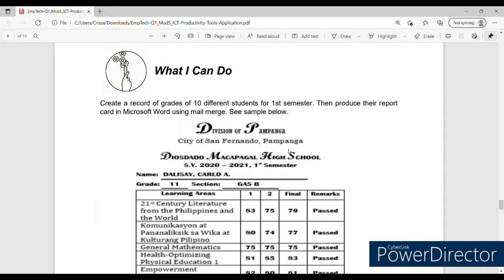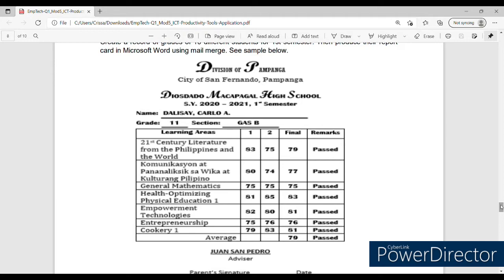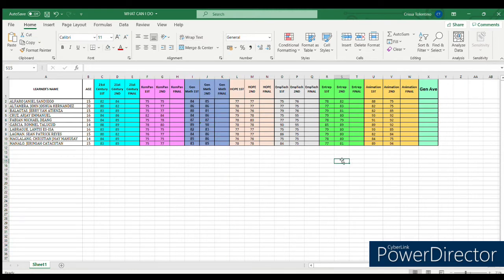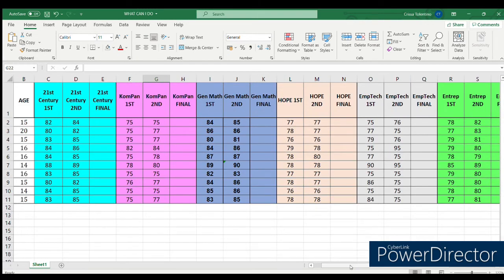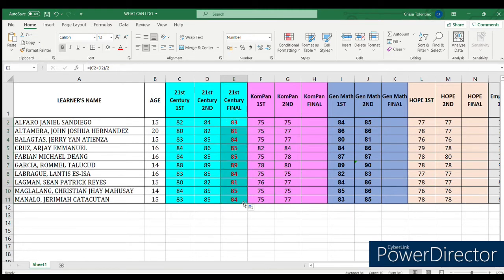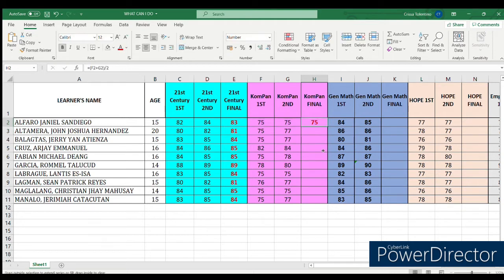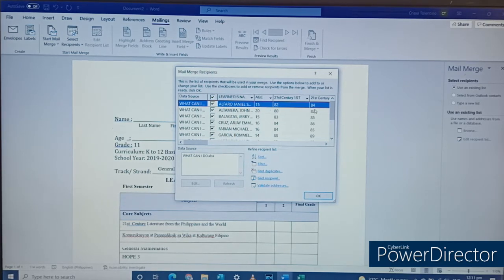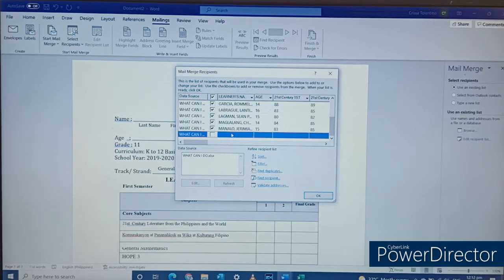Create report card in MS Word using MAIL MERGE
The use of the advance tools of Microsoft Office helps you in creating and presenting data or information in efficient way that saves your time in producing a large number of mails or data at the same time.
In this video, the learners will learn how to create an original or derivative ICT content to effectively communicate present data or information related to specific professional tracks. The application of mail
merging will be tackled, along with how they are used and
what purpose they serve by doing the "What I Can Do" activity in Module 5 of Empowerment Technologies.